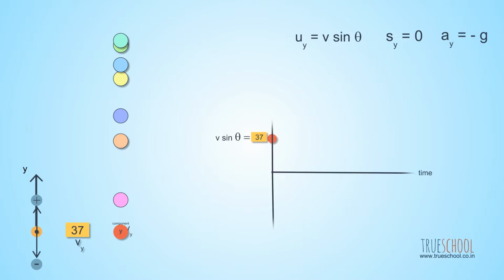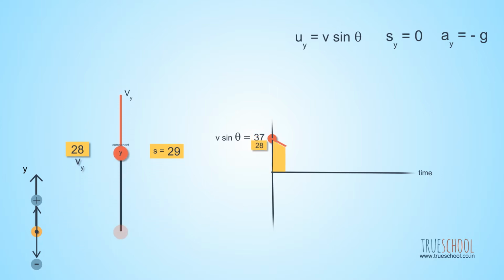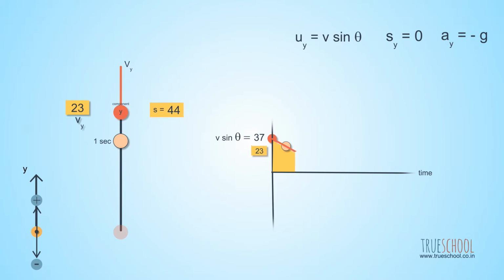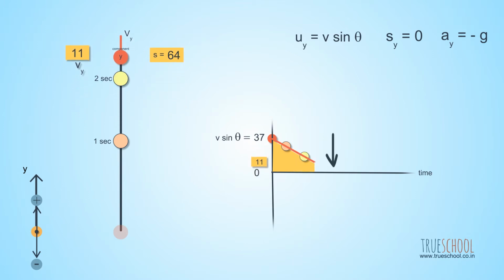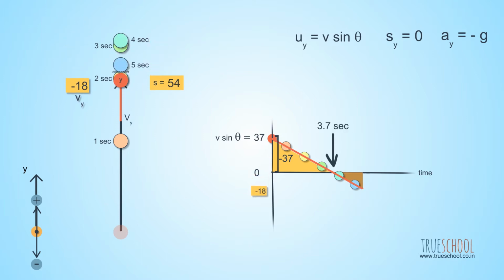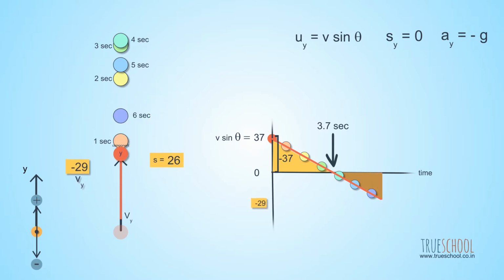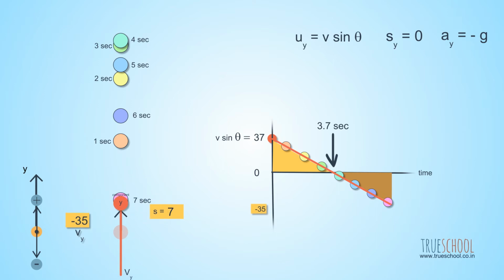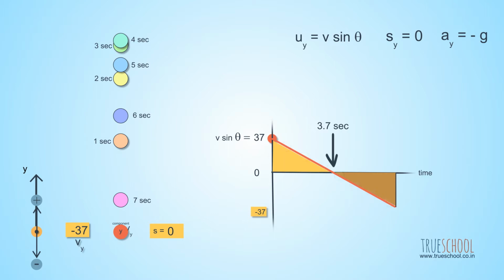Equations of Motion - 2D [TrueSchool Physics - 02.05]